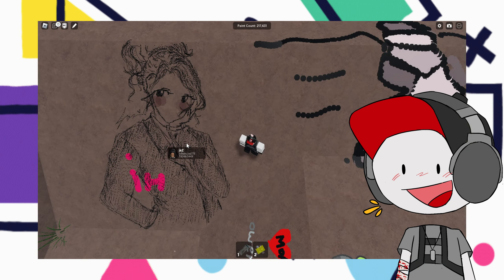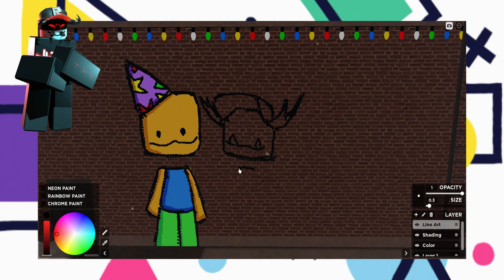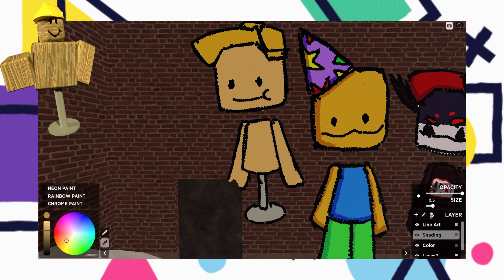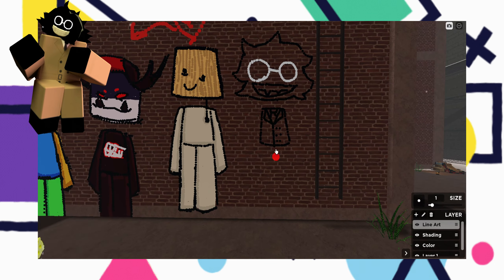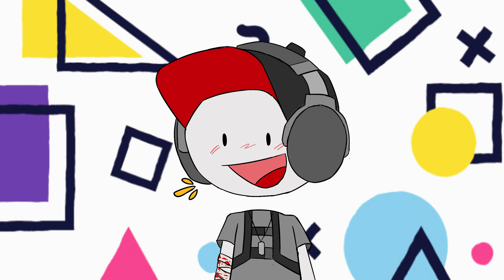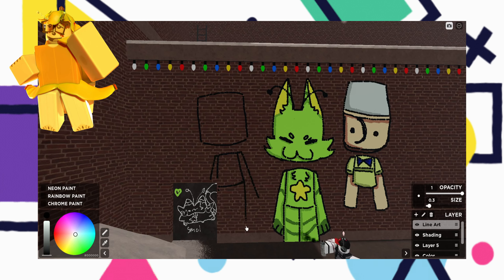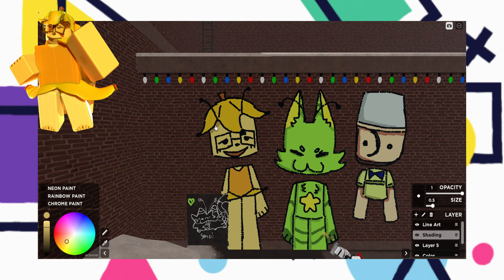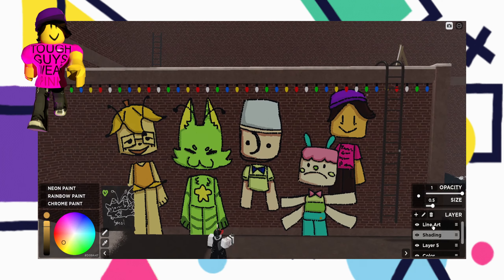I Drew Regretivator Characters in Roblox Spray Paint!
I love Regretevator, Drawing, and Roblox, so this was a perfect combination for a video!